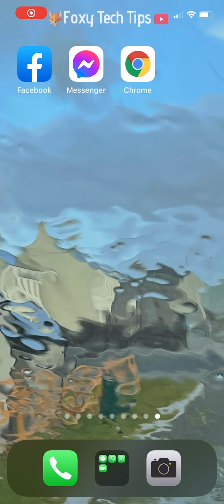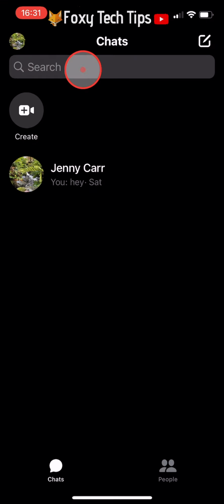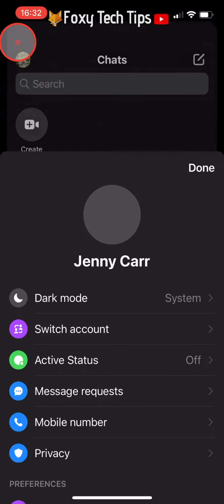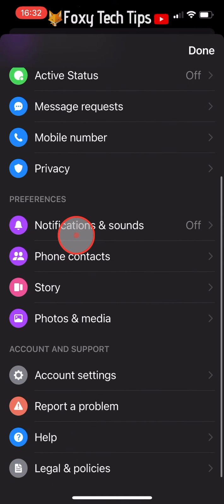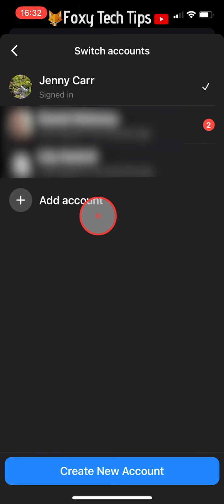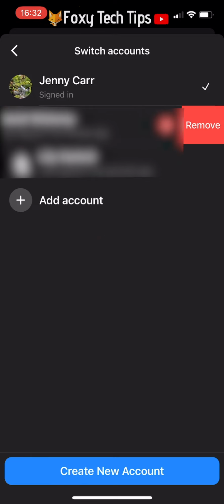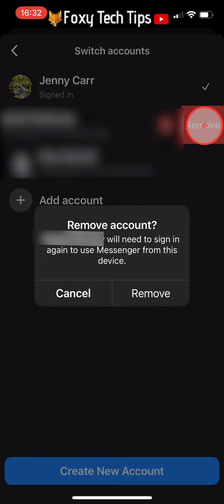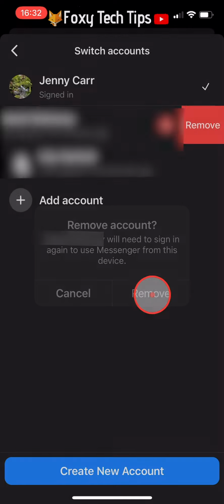How To Remove A Second Messenger Account From Your iPhone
Easy to follow tutorial on removing a second Facebook Messenger profile from your Messenger app on iPhone. Did someone else login to FB on your Messenger app and now you want their profile removed from the switch account screen? Learn how to remove a second messenger account from your iPhone now!

Steps:

- In order to do this, you have to be logged into a different account to the one that you want to remove.

- So open up Messenger and tap on your profile image in the top left corner.

- Then select ‘switch account’ from the menu.

- Now on the account that you want to remove, you need to hold down and slide to the left. Then tap remove.

- Tap remove again on the popup. That account will now be logged out and removed from your phone.